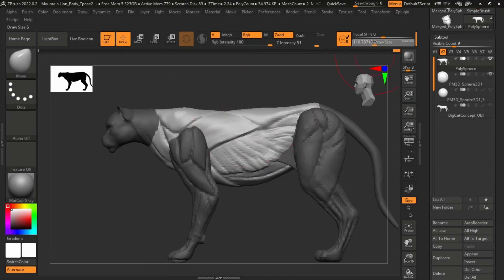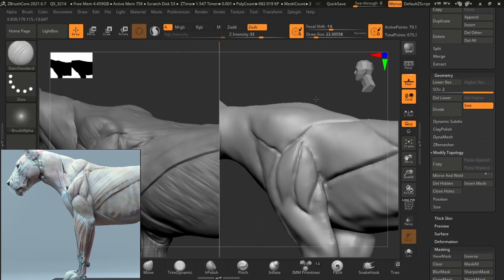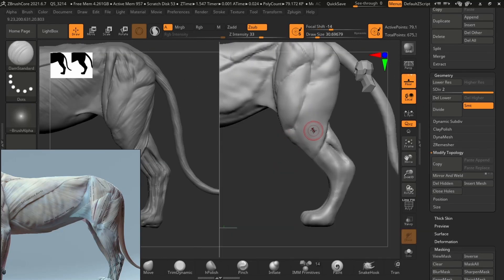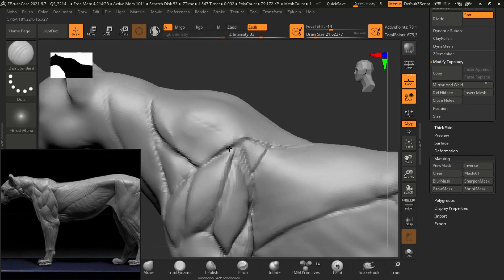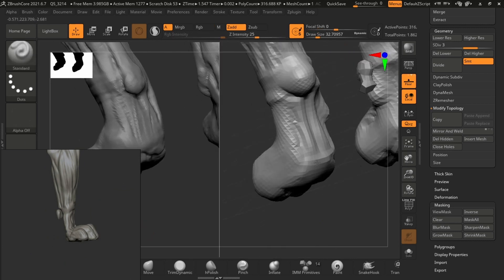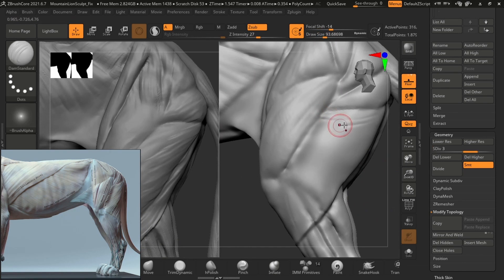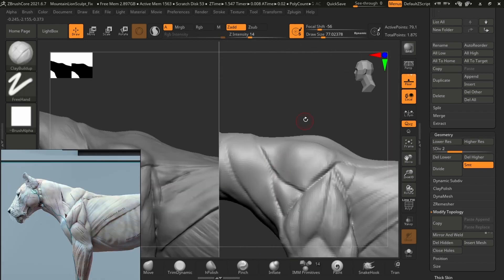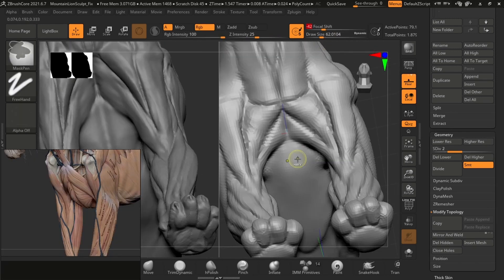Mountain Lion In Zbrush Core - Forms (Part 1)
Hi Friends it's Savvy here from SA Anatomy.com, here's a breakdown of a mountain lion écorché in zbrush core. Savvy =
To get this 3D Anatomy Model made in this tutorial